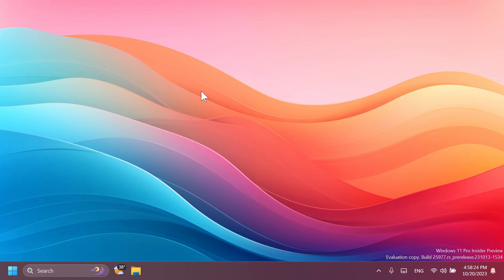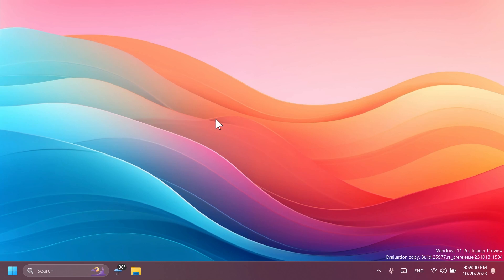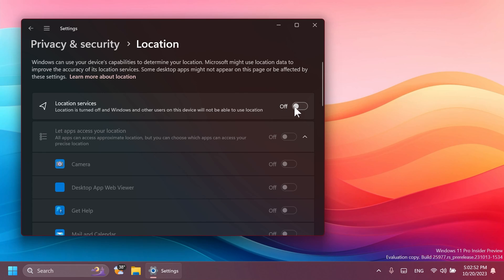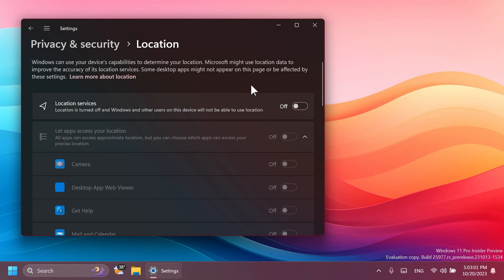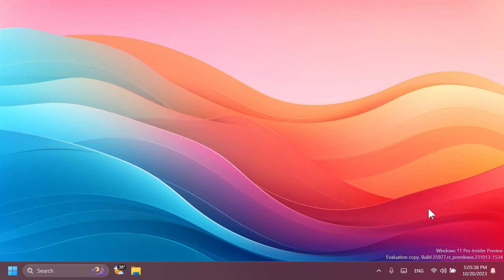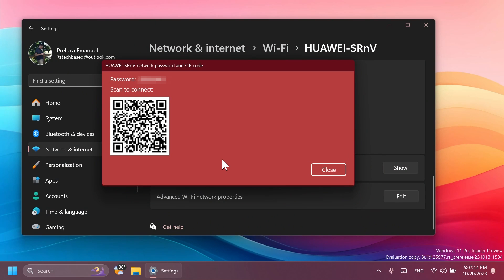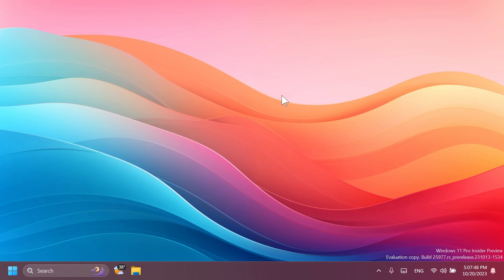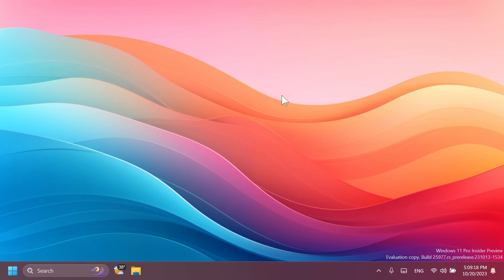New Windows 11 Build 25977 – New Windows Version Development, Settings Changes and Fixes (Canary)